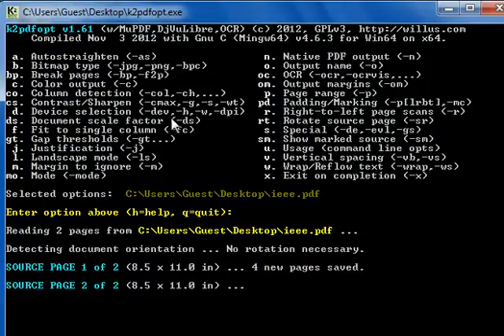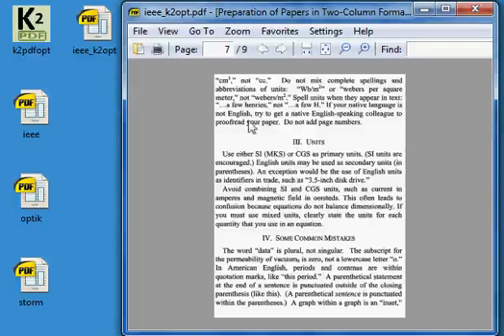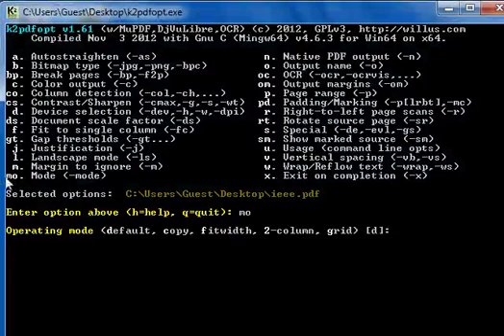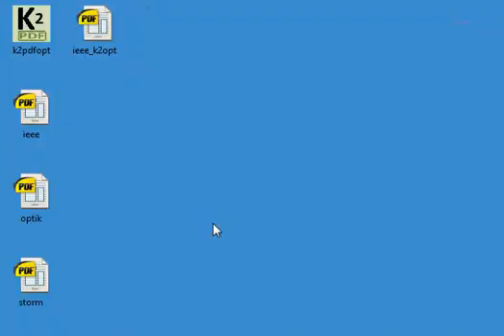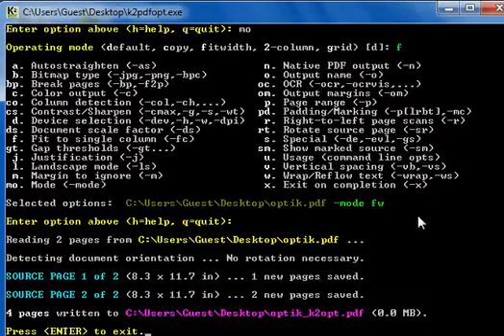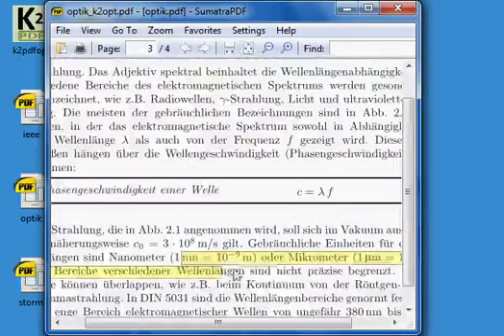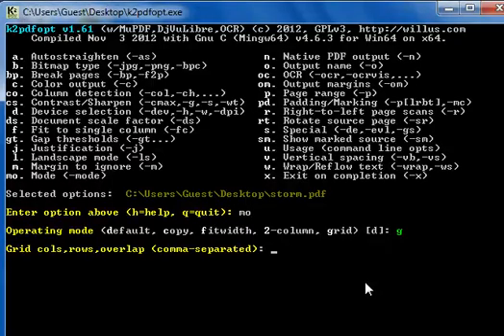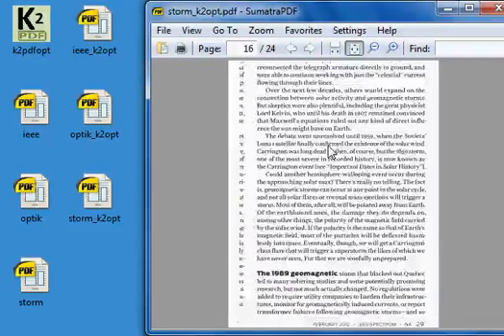K2PDFOPT NATIVE PDF OUTPUT MODES